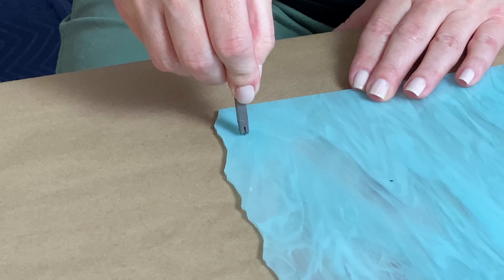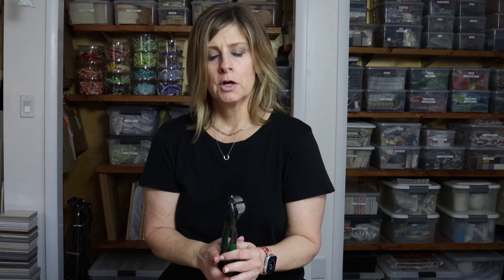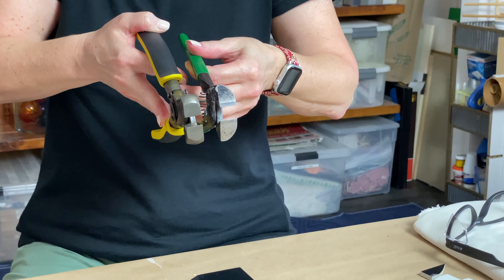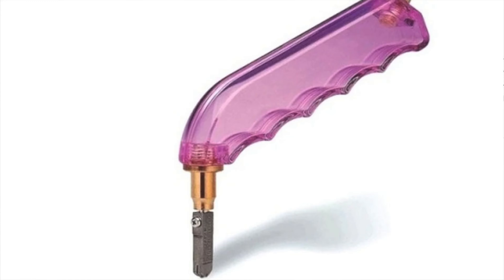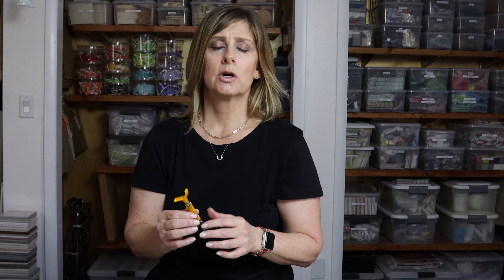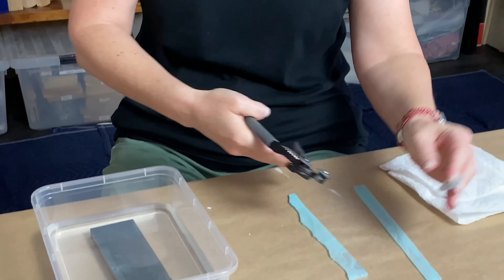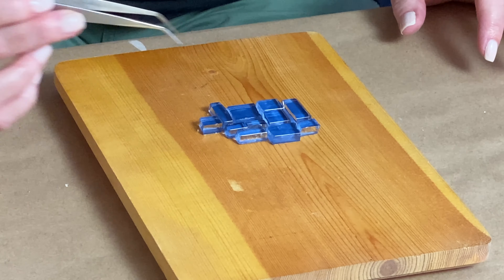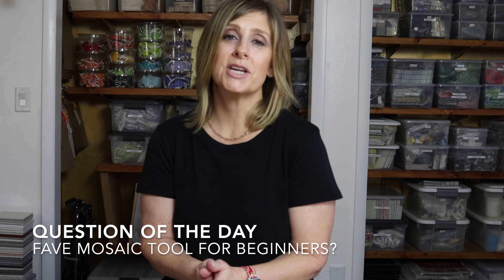HOW TO USE THE 7 BEST MOSAIC TOOLS FOR BEGINNERS | Learn the Do's and Don'ts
In this video Julie Weilbacher demonstrates how to use the 7 best mosaic tools for beginners. If you're a beginner in glass, ceramic, stone, and porcelain mosaics, you'll learn about cutting tools and how to use them. Ideal if you're new to mosaics or looking to add a new hand tool to your mosaic artwork.

SKIM THE VIDEO:
00:00​ - INTRO
00:50 - LET'S TALK HAND TOOLS
12:45 - QOTD
13:14 - BLOOPERS

New videos are uploaded every 2nd & 4th Tuesday of the month at 11am EST, plus BONUS VIDEOS between those times so make sure you SUBSCRIBE TO OUR CHANNEL and RING THE BELL NOTIFICATION so you don't miss an upload.

EVERYTHING DISCUSSED IN THIS VIDEO:
→ Ceramic Tile Nippers
→ Compound Tile Nippers
→ Wheeled Glass Nippers
→ Thomas Grip Stained Glass Cutter
→ *Cutting Oil (you need this for the Glass Cutter)
→ Running Pliers
→ Grinding Stone
→ Steel Mosaic Picks
→ Mosaic Tweezers
→ Permanent Marker
→ Protective Eyewear
→ Dust Brush
→Metal Ruler with Foam Backing